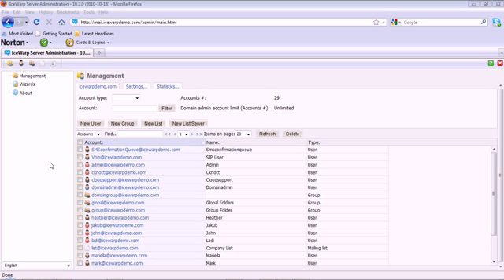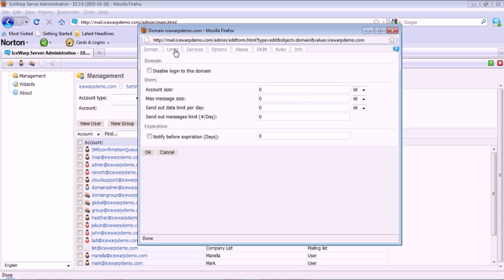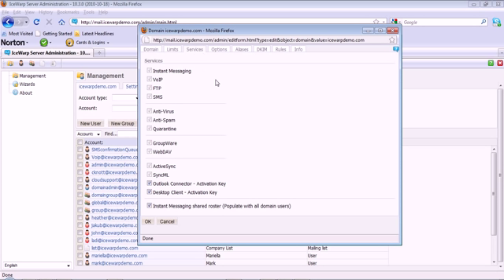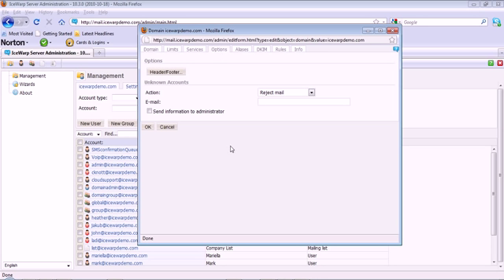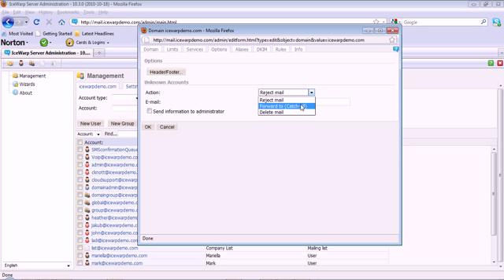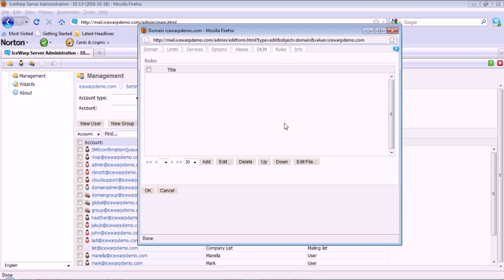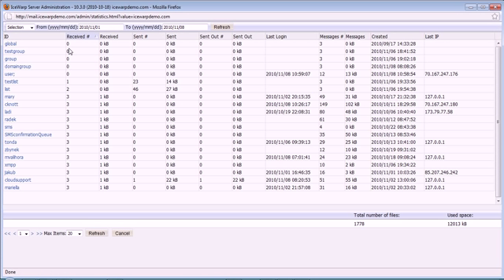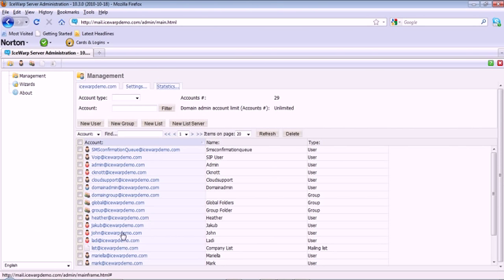IceWarp - Advanced Domain Administration Options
Learn advanced administration options for domain administrators using IceWarp Server.